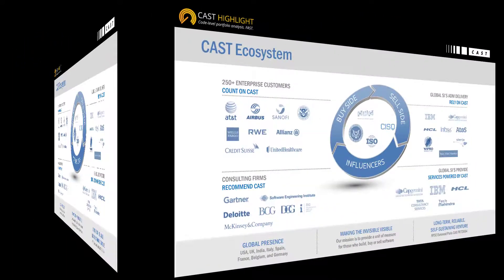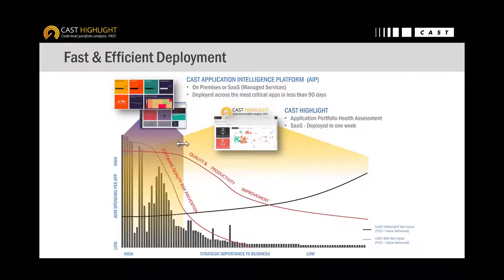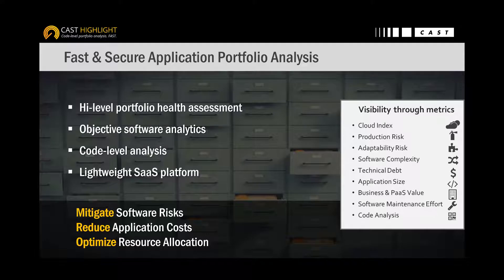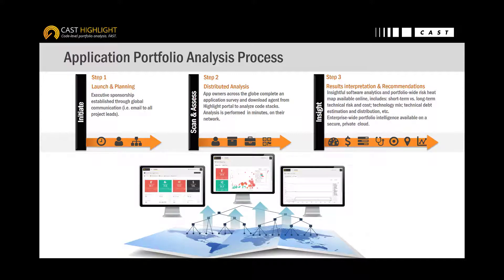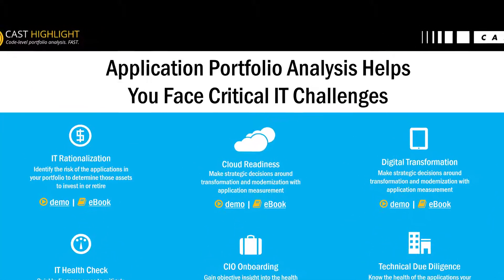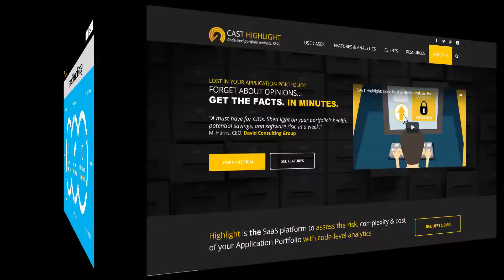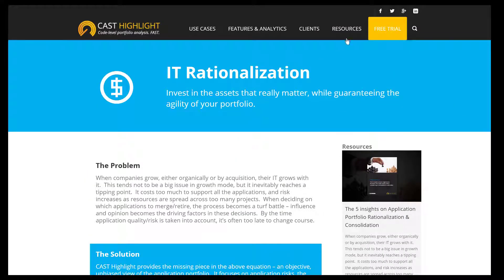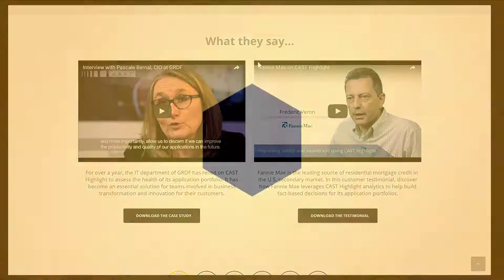CAST Highlight Tutorial - PART I - Introduction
Get a quick overview about CAST Highlight. Understand its missions, how it works as well as the use cases it supports.